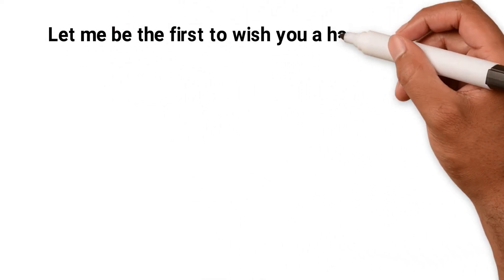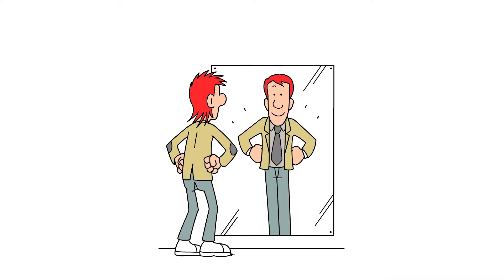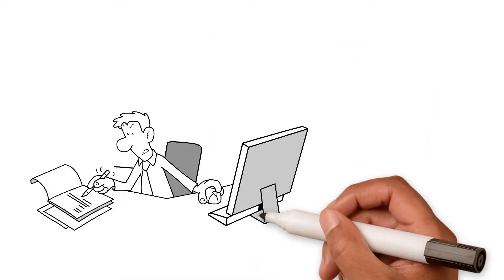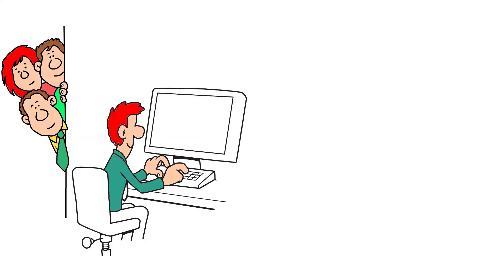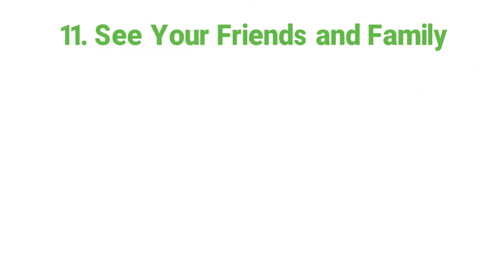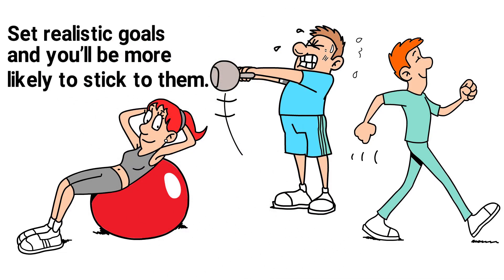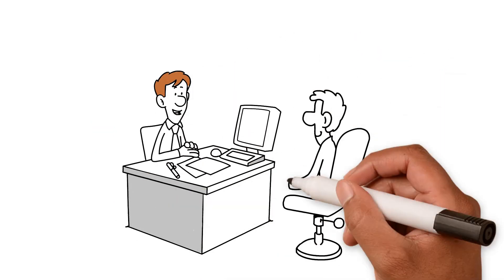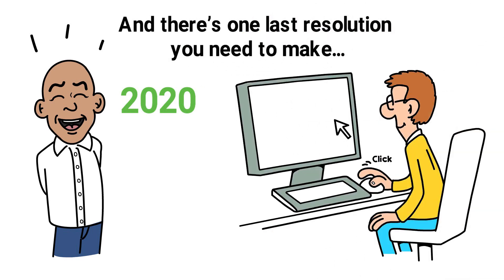20 New Year Resolutions To Help Entrepreneurs Make Real Money In 2020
How to Set Goals: Here are my 2020 goals. If you are an entrepreneur, you need to incorporate these new year resolution ideas in your 2020 goals. 20 x 2020 resolutions for entrepreneurs and property investors in an animated video.

Let me be the first to wish you a happy, healthy and prosperous New Year! I hope you had fun bringing in the bells and I hope the head isn't too heavy this morning! There's nothing like the start of a new year to help you focus and revaluate your goals and aims. I've worked out the 20 resolutions that every entrepreneur should stick to. I certainly will, just as soon as I've had my traditional Scottish New Year's Day meal…steak pie, of course!

Heres the 21st resolution for you - Check out some of my previous ask Shaf videos. Here's a list of some of my favourites

Did you enjoy this video please check out my 7hacks videos.